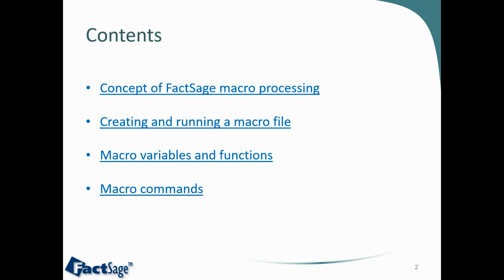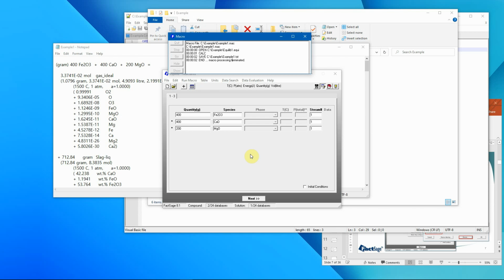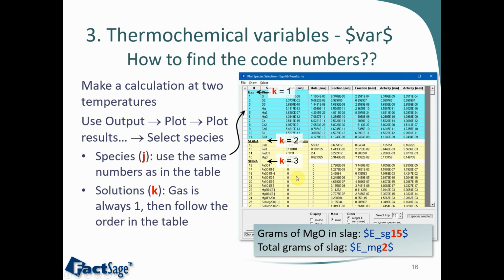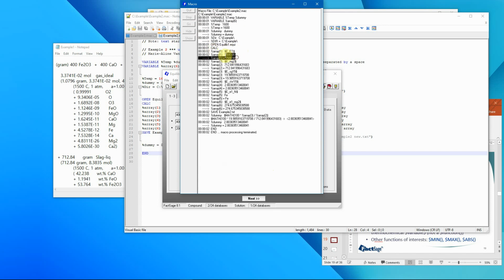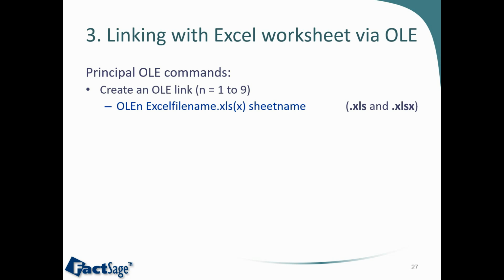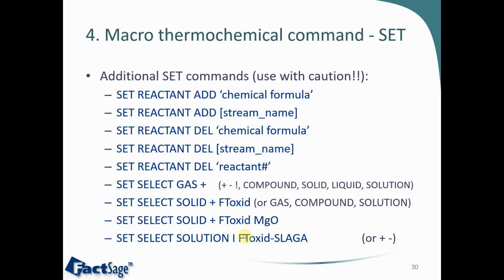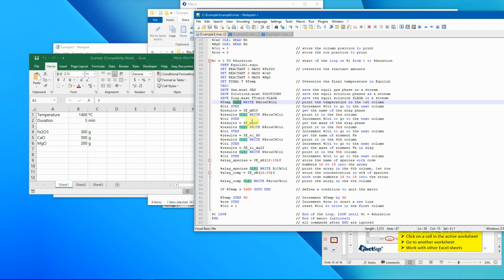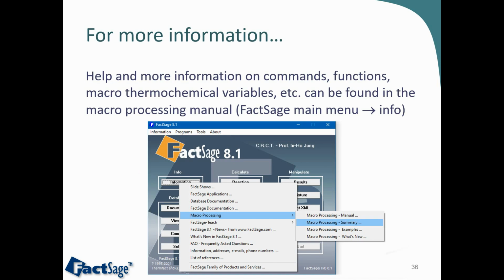FactSage Macro Processing_Part 1. Syntax